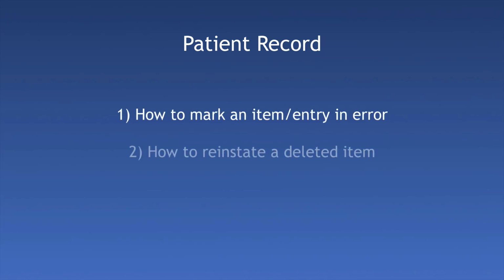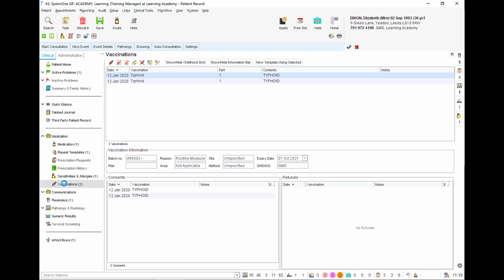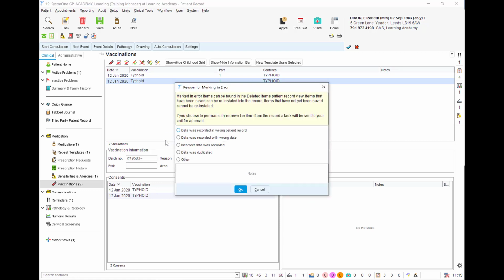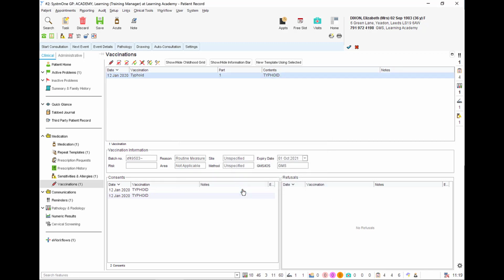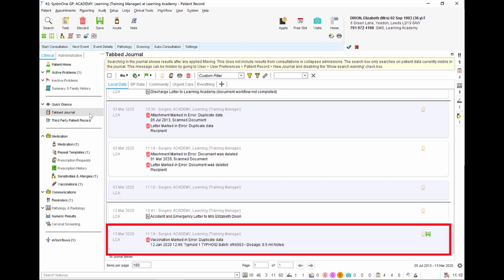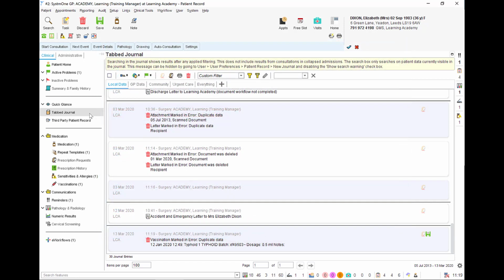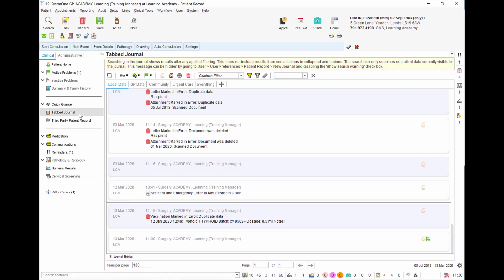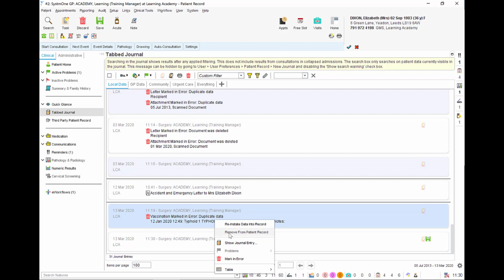Patient Record - Marking Information in Error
Learn how data can be marked in error and how a request can be sent to the Caldicott Guardian for data to be removed from a record if required.